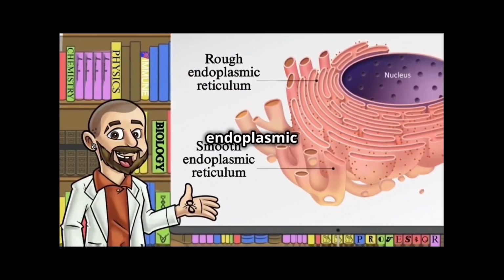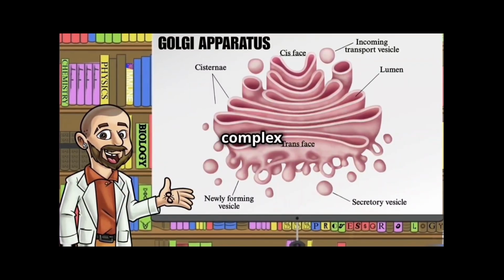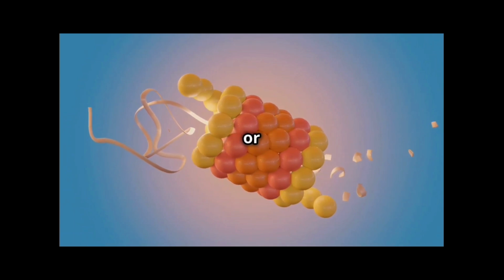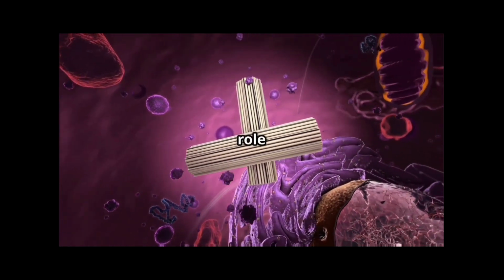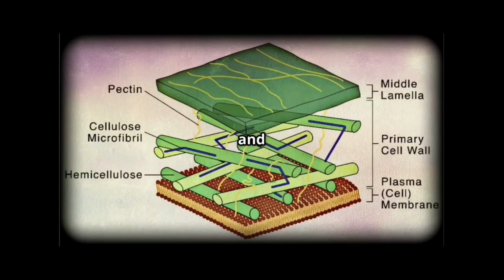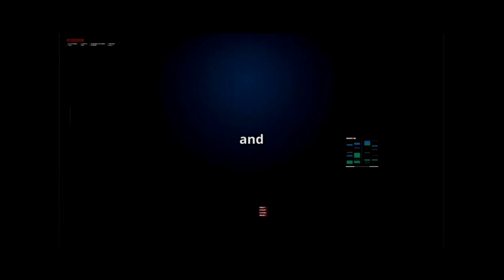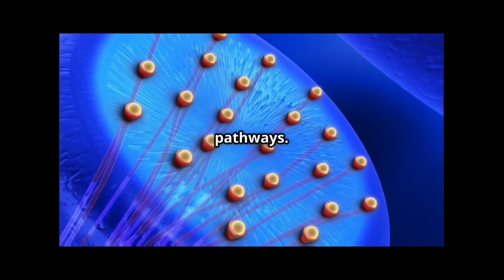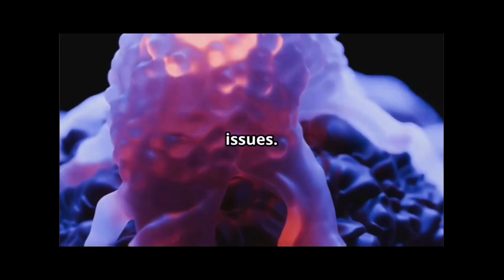CELL STRUCTURE AND FUNCTION | Overview